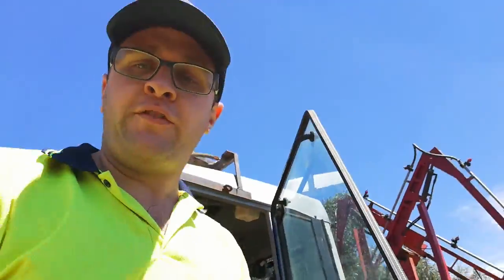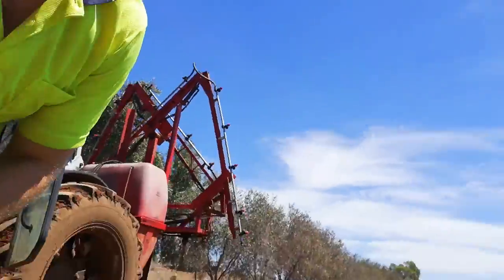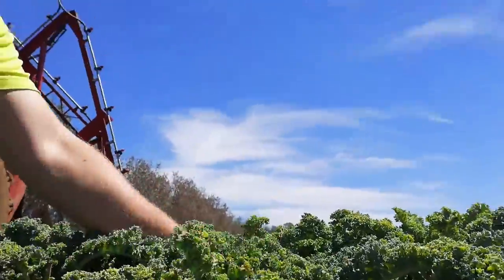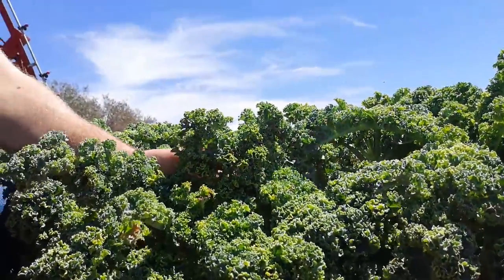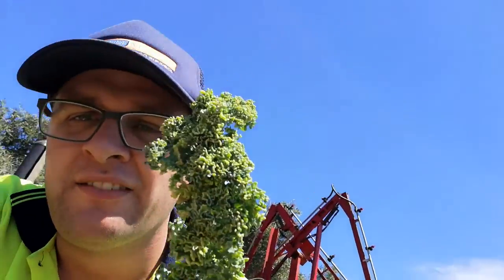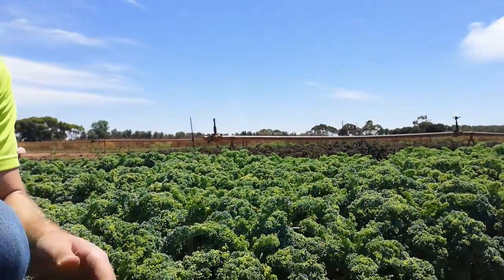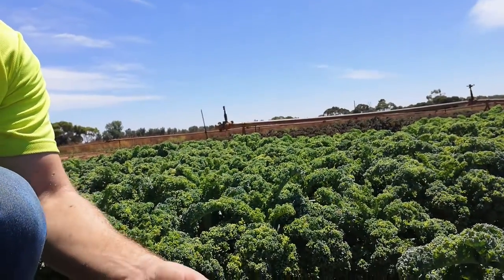I had one job!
Nothing can beat nature, sometimes we need to rely on our natural resources.